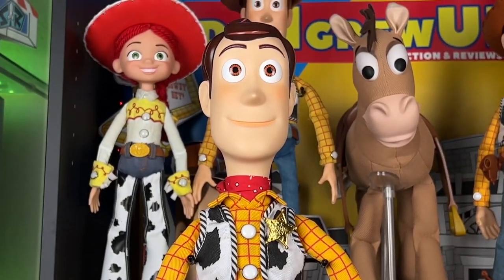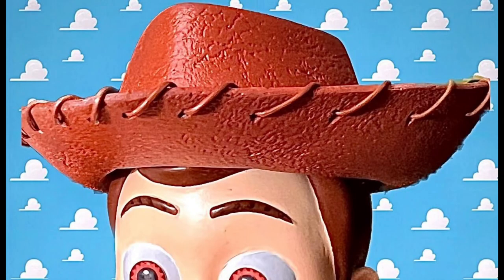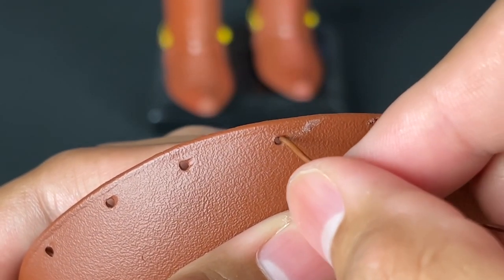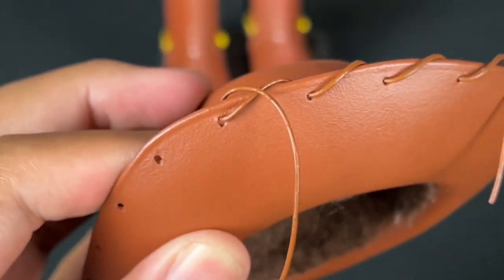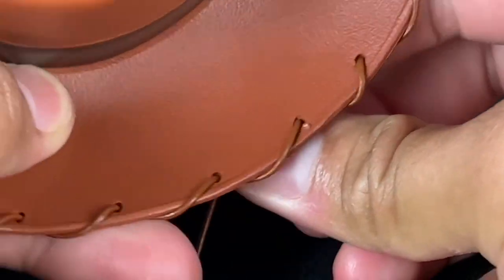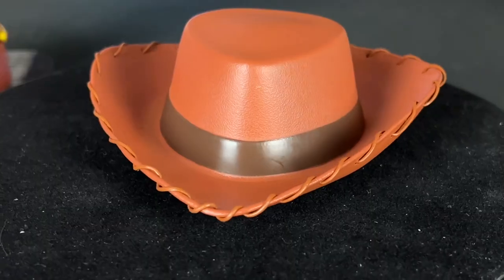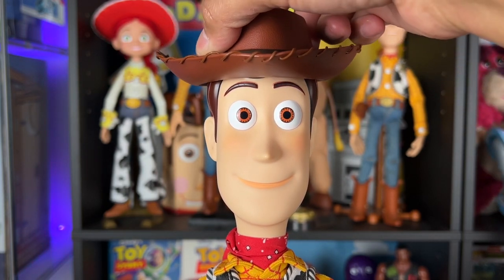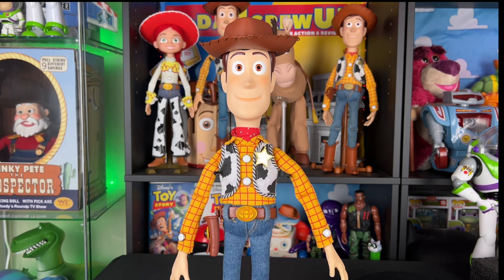How to Make a Movie Accurate Woody Hat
SEND TodayIGrewUP FAN MAIL TO:

Redlands, CA
92375
United States